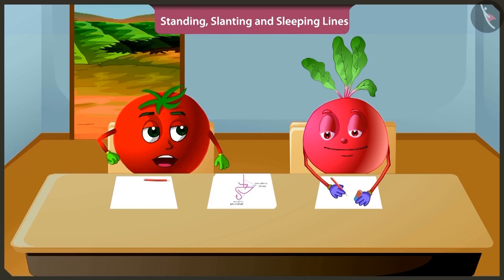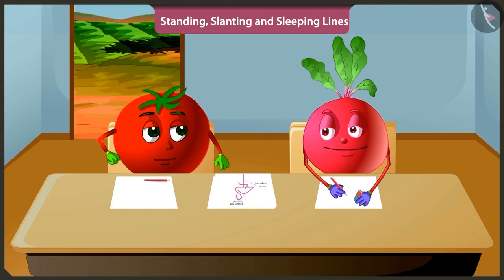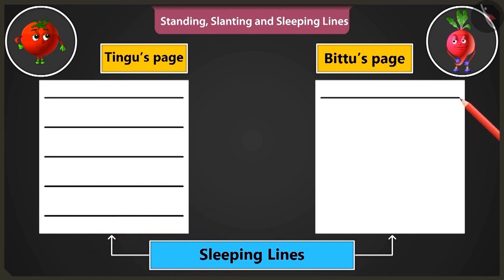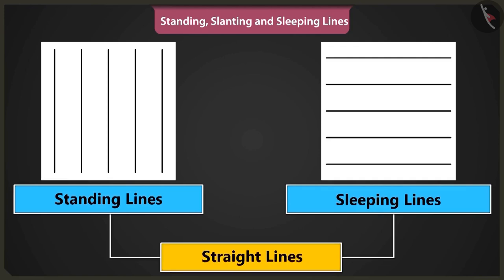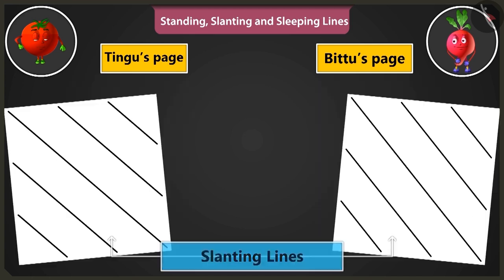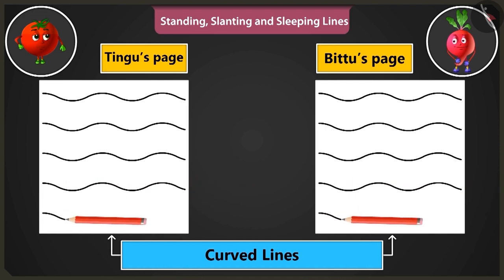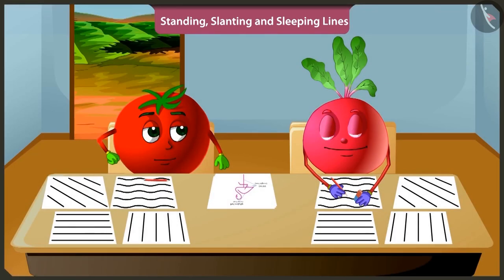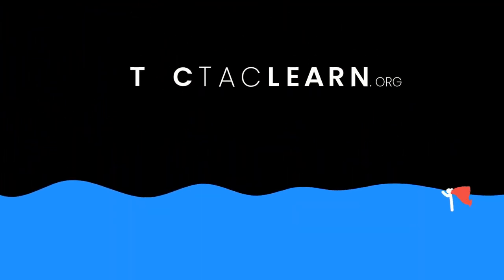Class 2 maths chapter 11 "Lines and Lines" (Part 1) cbse ncert english medium